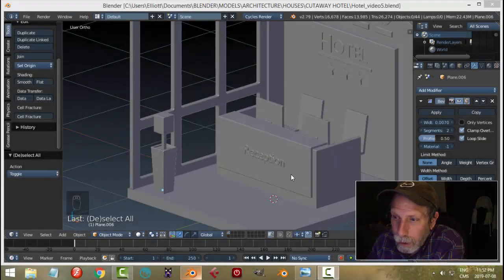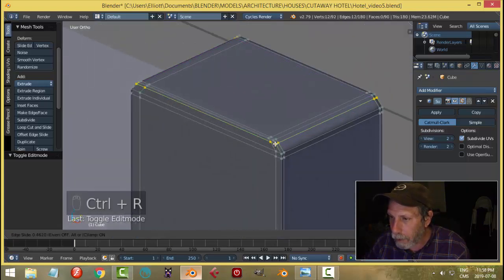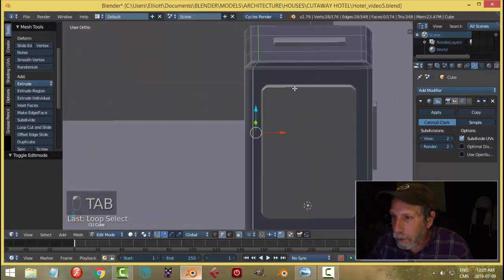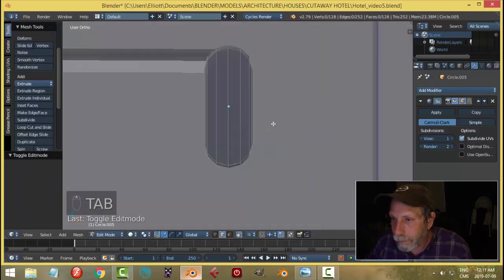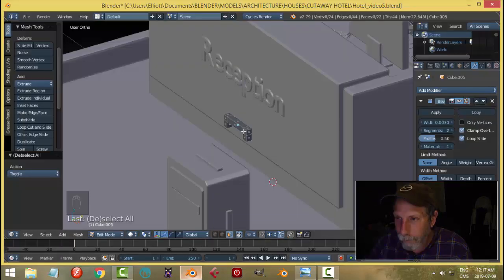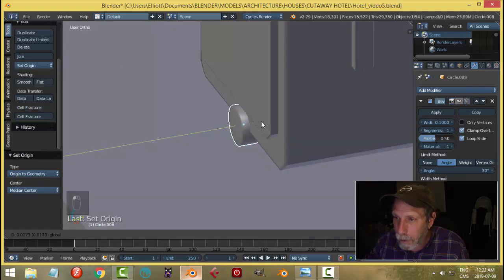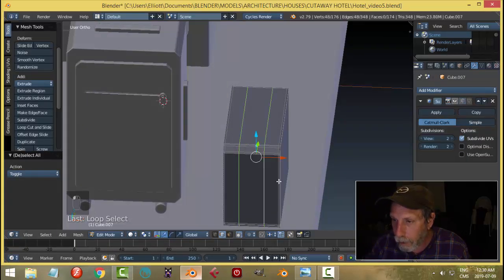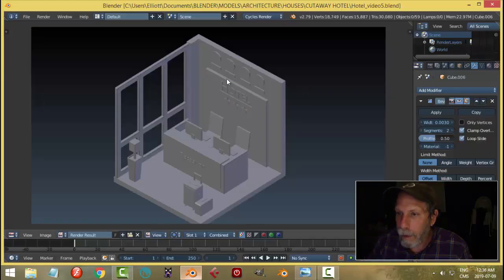Blender: Modeling a Cutaway Hotel Booth (Part 5)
Moving on to the final modeling!  This time we are modeling the luggage :)

The reference image is available for download in Part 1.